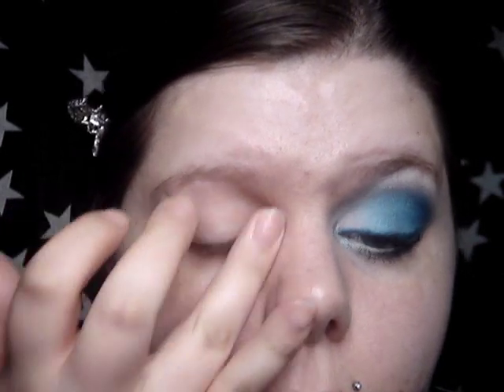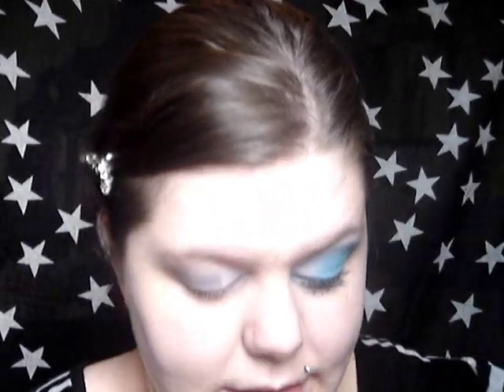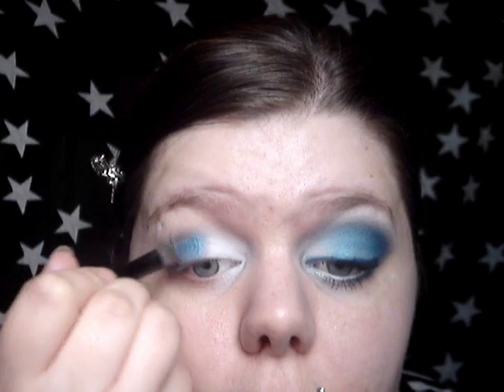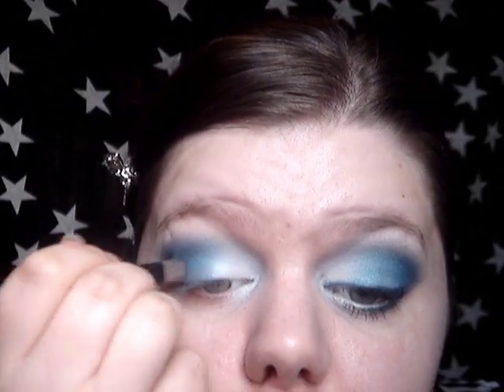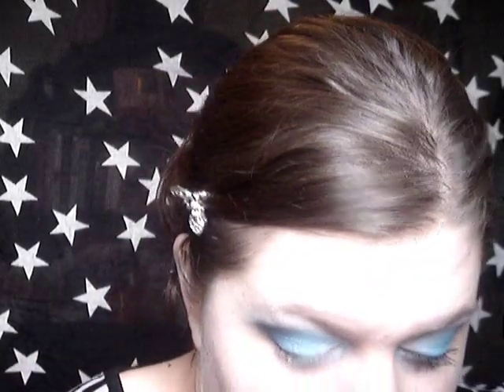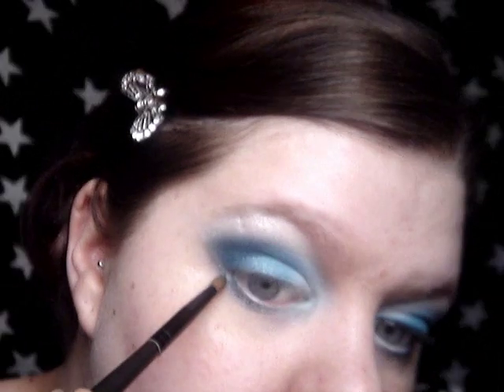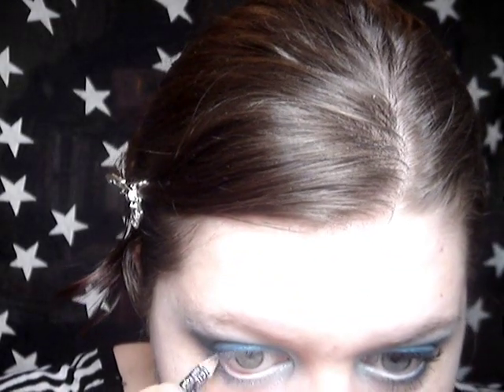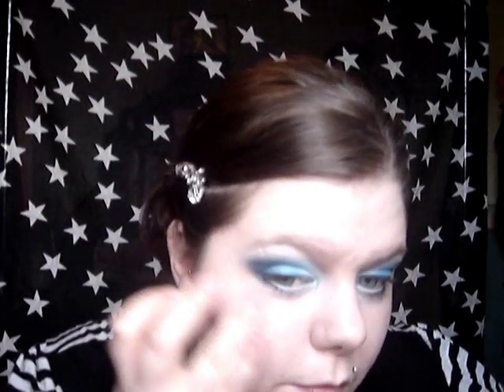Inspired By Iceland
Contest Entry for Damitarosie. This is my look inspired by Iceland. :)

No tutorials for a few days from me, check my blog to see why! :(